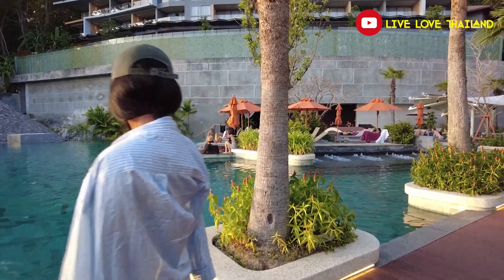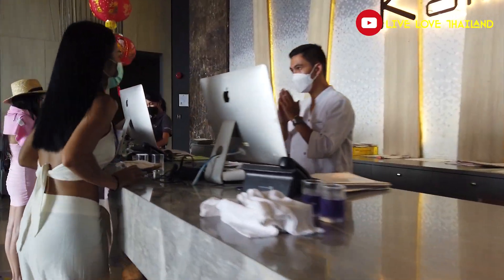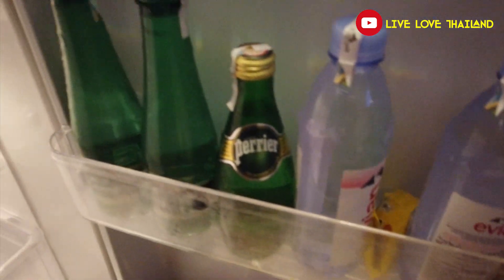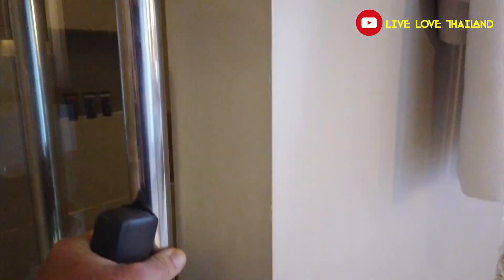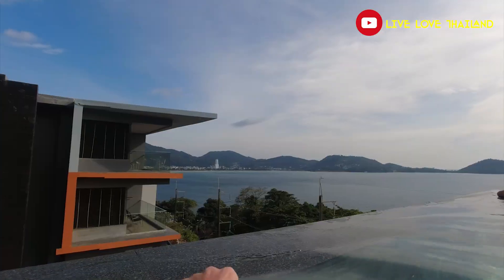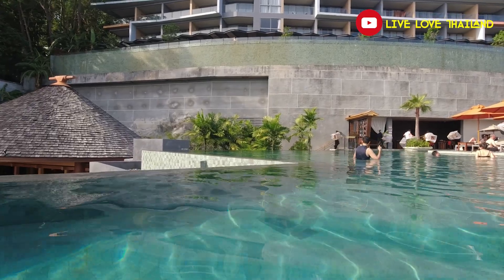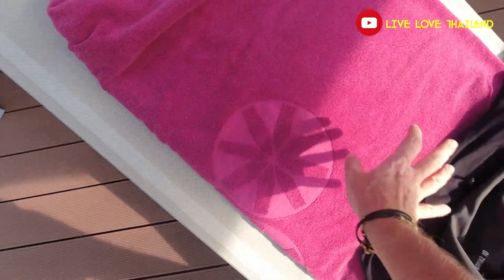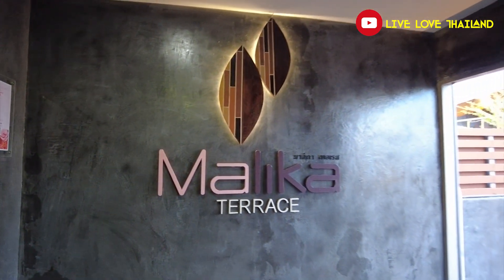The Most Beautiful Hotel In Phuket | 5 Star Luxury Resort in Phuket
How Beautiful Is this Place | Phuket Best Luxury Beach Resort

Phuket Luxury Beach Resort | Full Tour & Review of Kalima Hotel in Phuket

The Most Beautiful Place to Stay in Phuket | Best 5 Star Luxury Resort in Patong
Kalima Resort & Spa Phuket
Kalima Resort & Spa is the ultimate sea view hillside resort, just minutes away from Patong Beach, the hottest destination for beach life and parties in Phuket.
Prepare to be impressed by the spectacular panoramic vista that sweeps across Kalim and Patong Bay as you relax in your romantic accommodation, dip in the huge elevated infinity pool and dine at the breezy rooftop restaurant.
Kalima Resort &Spa is a 5-star resort in Phuket with activities for everyone from rejuvenating spa treatments to fun mini-golf. Whether you seek a paradise escape for your honeymoon, a family retreat to remember or a place for friends to kick back and detox after the party, Kalima has it all.

Check for best deals
Agoda.com
booking. com
choose the best offer

Experience food cultures through cooking classes in Bangkok, by visiting fresh markets & cooking your favorite dishes with local chefs, just click on the link below and you are there.

• Canon 200D
• Tripod
• Gorilla pod
•  Gimbel for steady shots
• Galaxy S9+